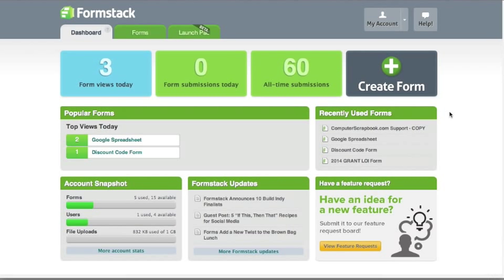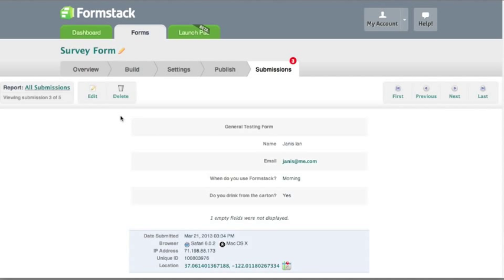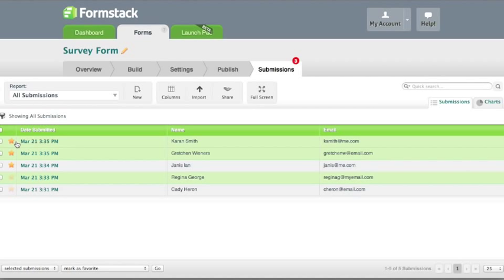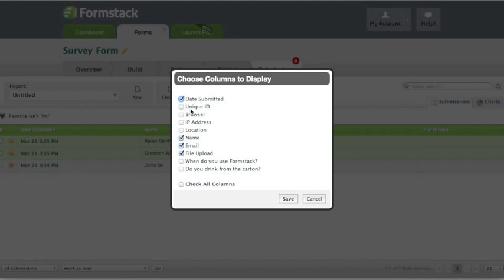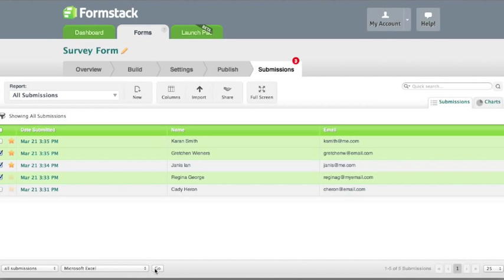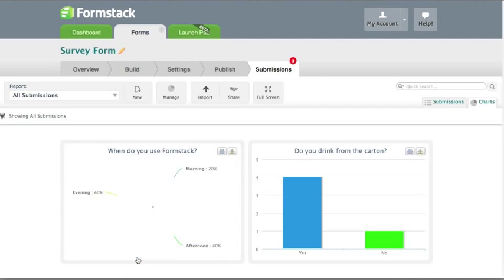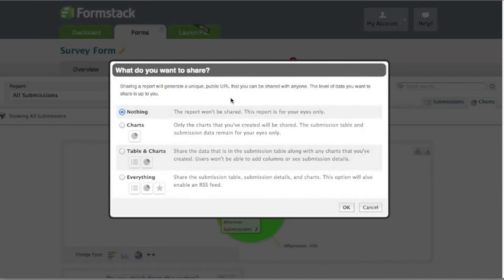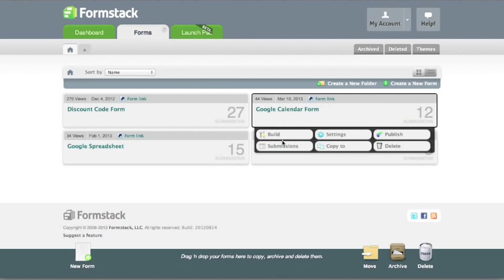Manage & Export Submissions | Formstack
Your submission data is valuable. Managing this submitted data is equally valuable and extremely easy with Formstack. We give you export & import functionality, charts & graphs, customer filters and more! Let Formstack turn you into a data nerd!